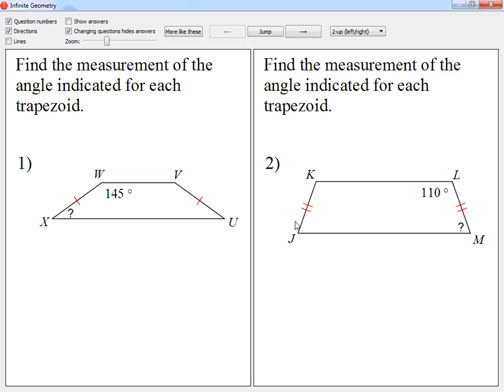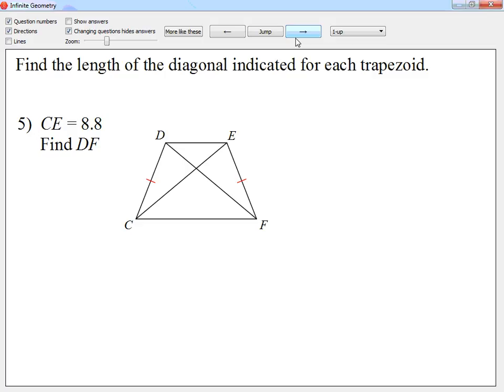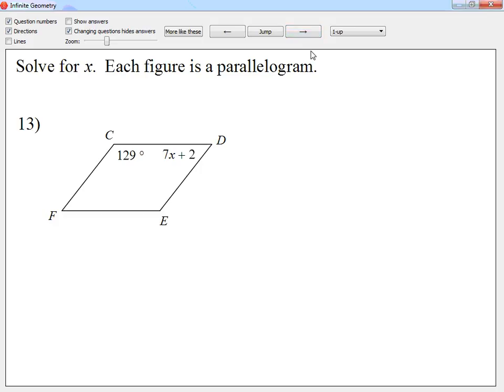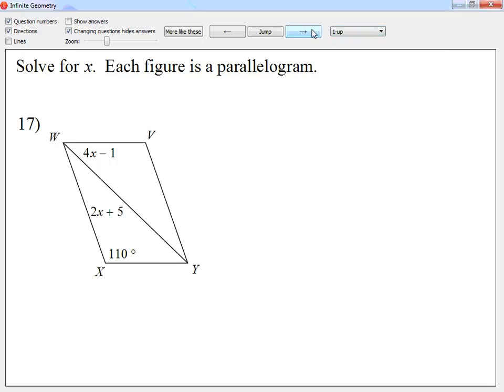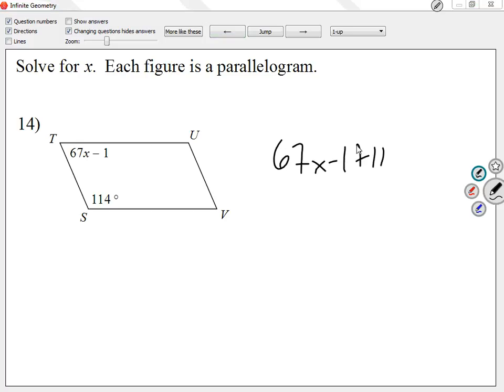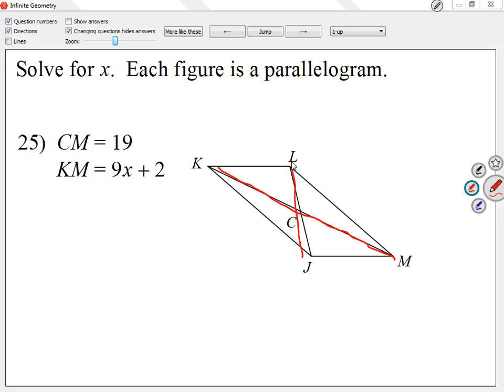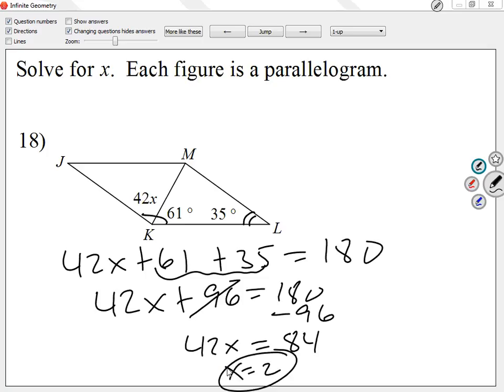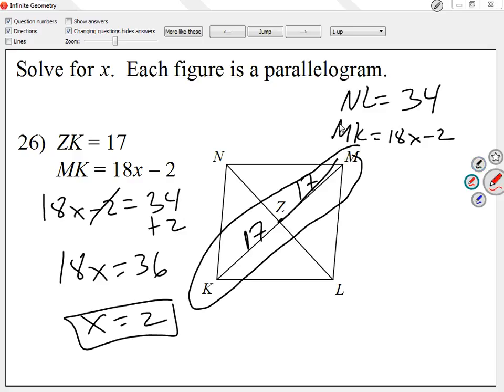leonzo trapezoid and parallelograms review